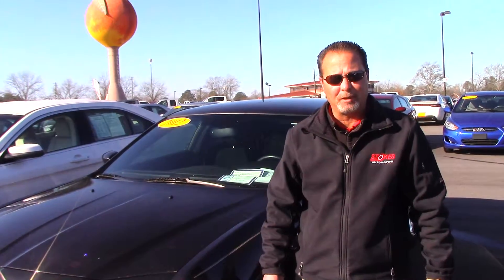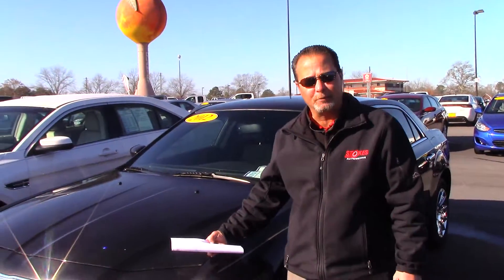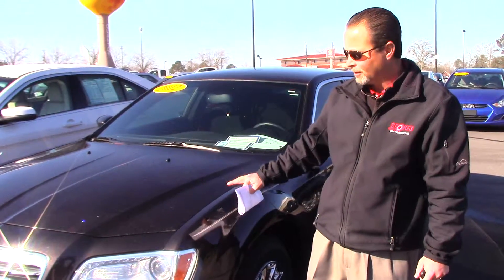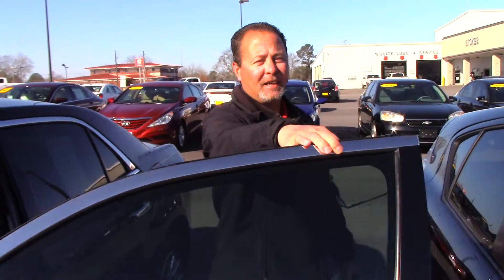Hey Salem! Take a Look at This 2012 Chrysler 300 at Stokes Automotive